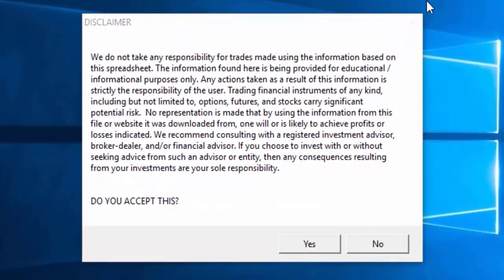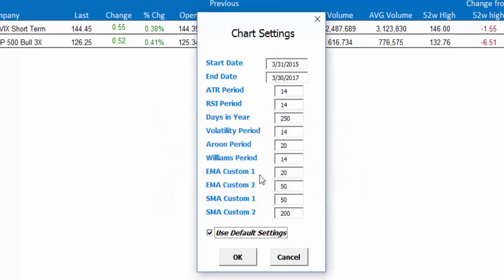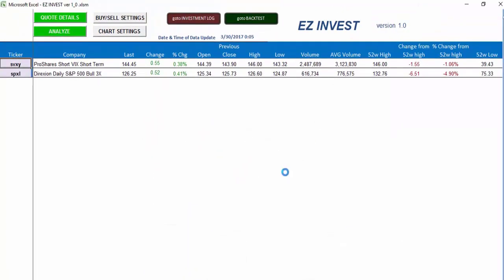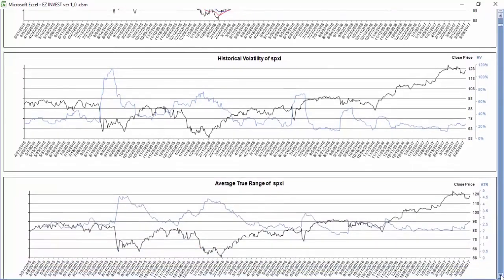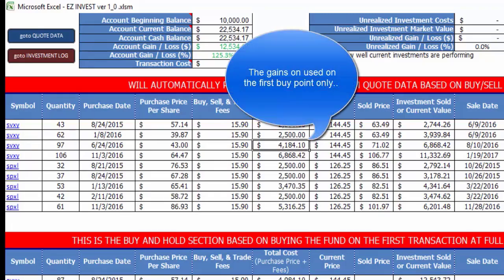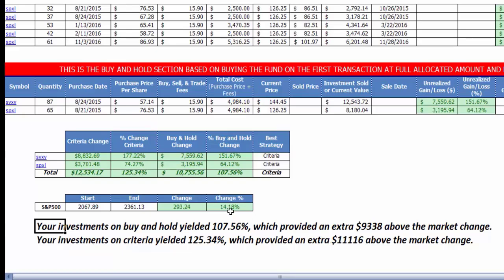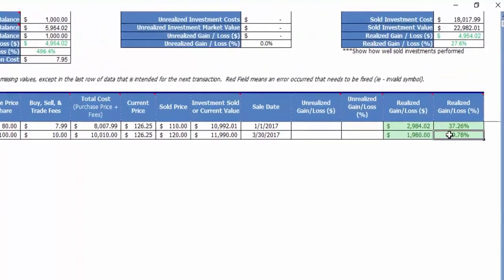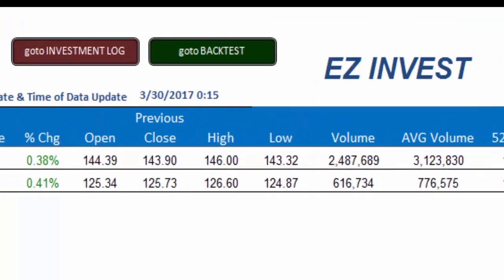EZ Invest Instructions